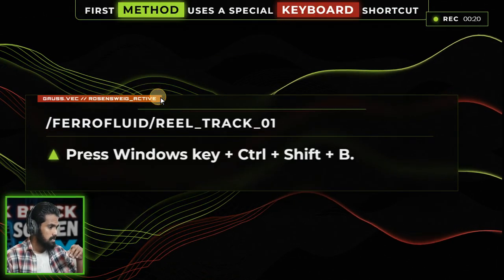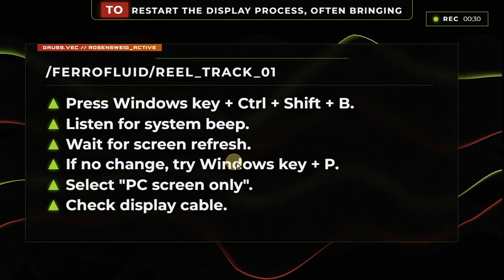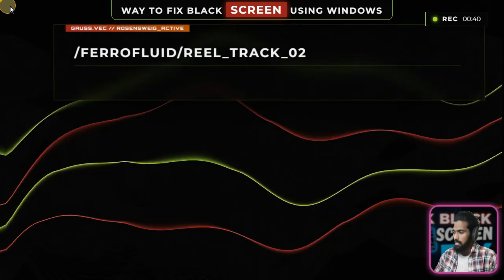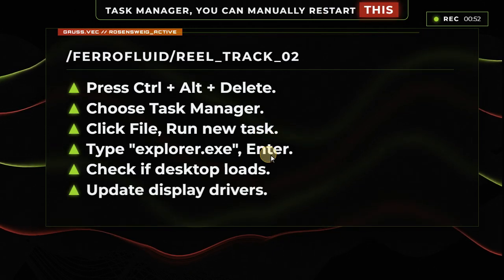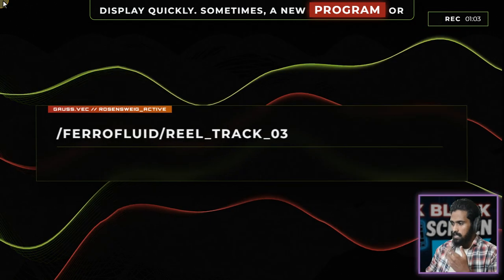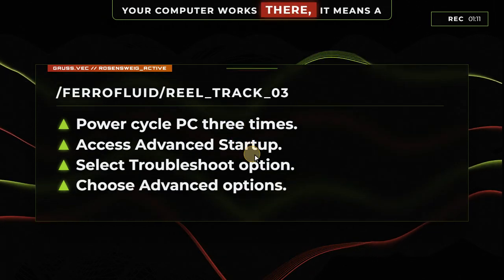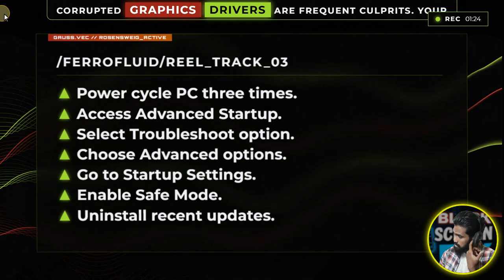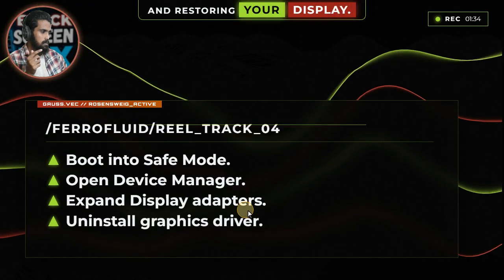Fix Black Screen Using Windows 10 Keyboard Shortcut 2026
A sudden black screen on your Windows 10 PC can be incredibly frustrating, disrupting your workflow and causing panic. This persistent display issue often leaves users searching for immediate solutions to restore their desktop. Thankfully, there are reliable methods to resolve the Windows 10 black screen, often involving simple keyboard shortcuts that bring your system back to life without complex troubleshooting. Discover the ultimate fix for your black screen problem right here, addressing common Windows 10 display issues.

Topic Covered:
• Quickly solve Windows 10 black screen problems
• Using simple keyboard shortcuts for display issues
• Troubleshooting common Windows 10 display glitches
• Restoring your desktop after a black screen
• Step-by-step guide to fixing display problems